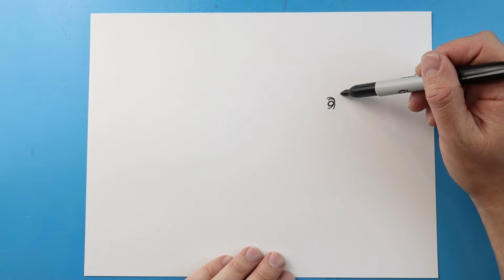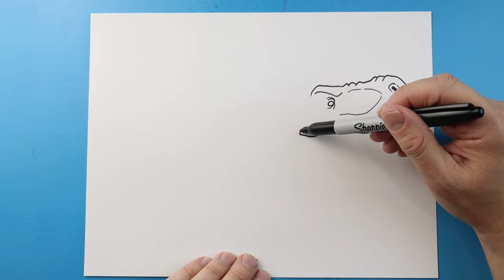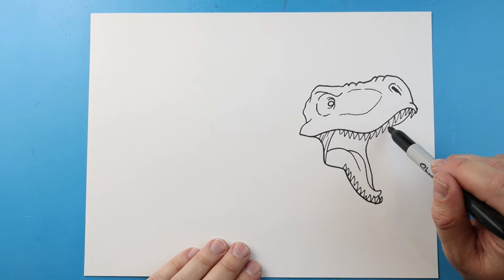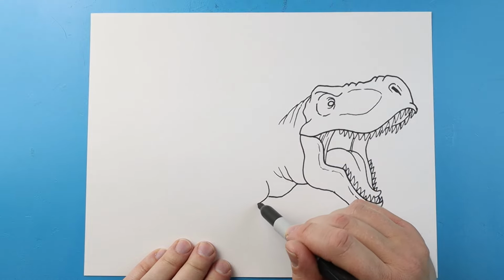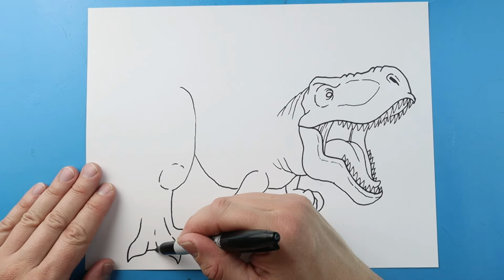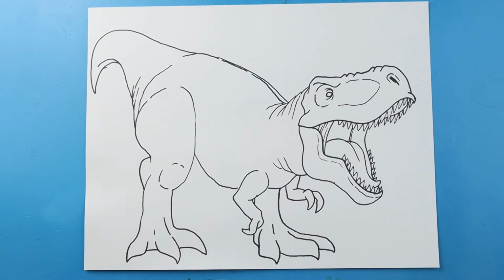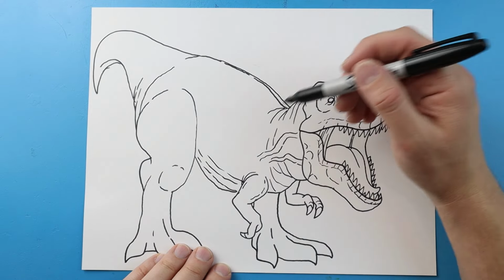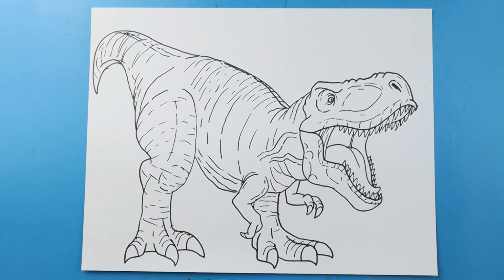How to Draw a Tyrannosaurus Rex | Jurassic World: Rebirth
Step by step video on how to draw a T-Rex from Jurassic World: Rebirth!!  The new Jurassic World movie will be here before you know it and I cannot wait!!  The new dinosaurs look awesome and there will definitely be some classics!  In this video I will be showing you how to draw the new trex from the movie!!  Let me know what other dinosaurs you want to learn how to draw!  Make sure you check out our Jurassic World playlist if you love learning how to draw dinosaurs!